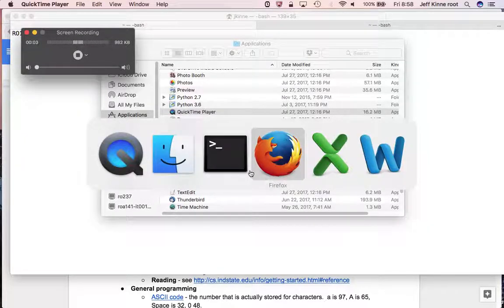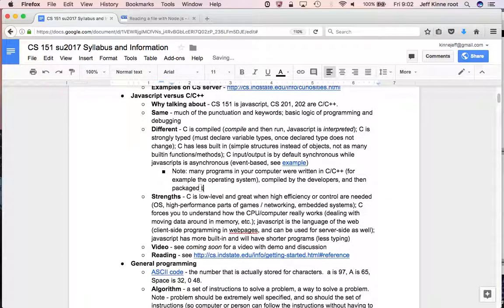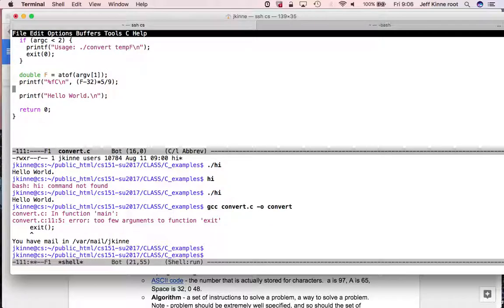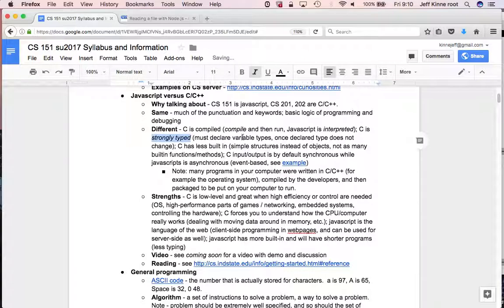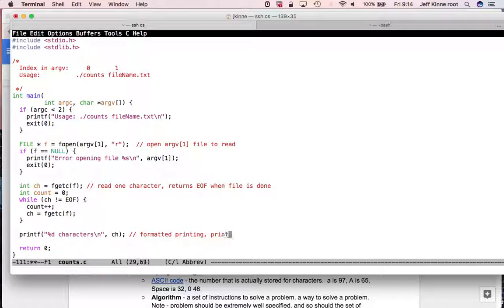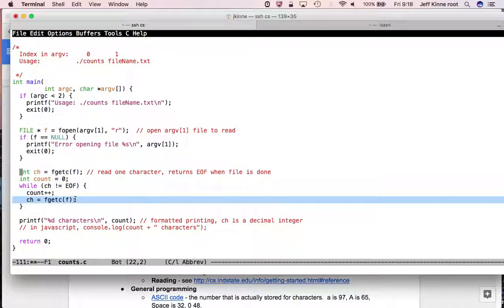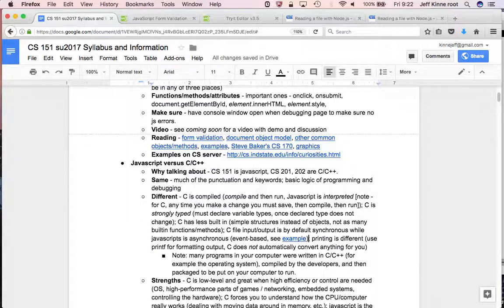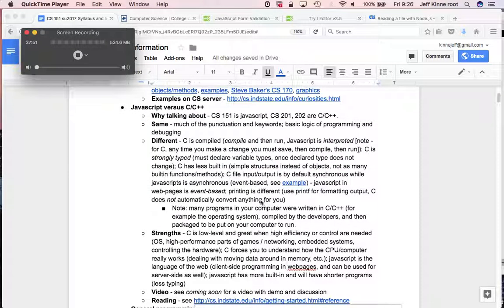CS 151 su2017 javascript versus C